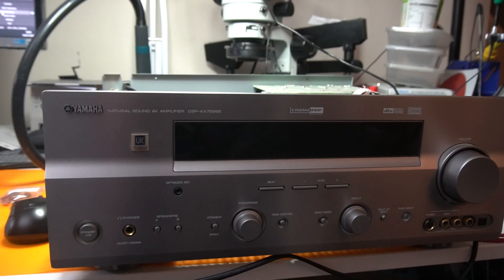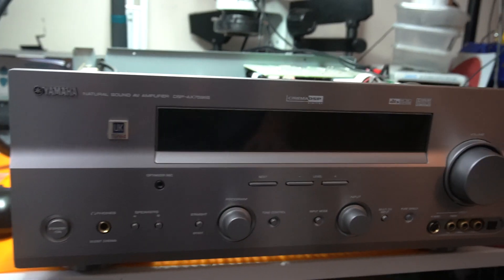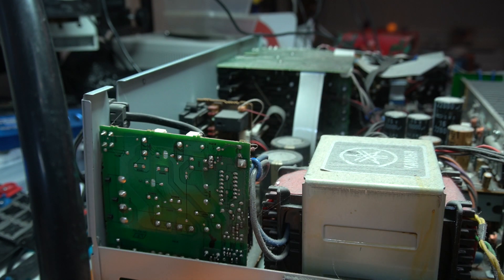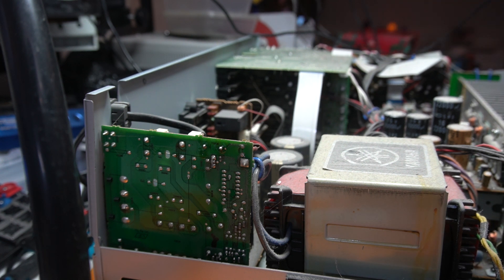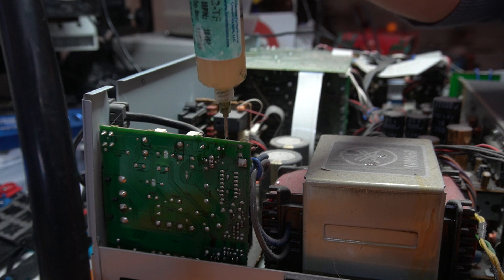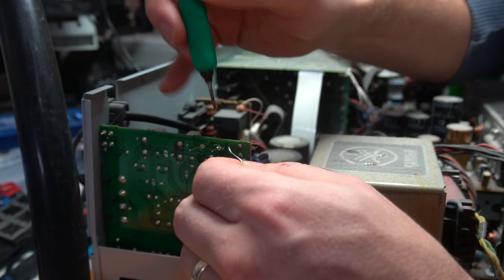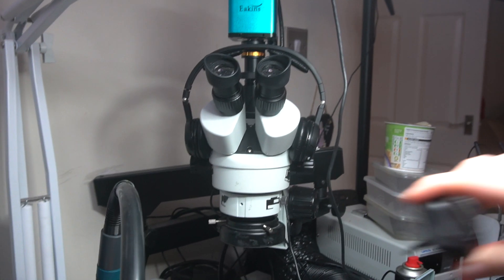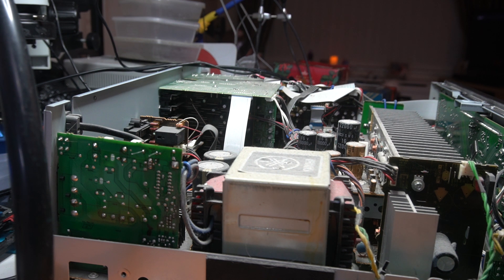Yamaha DSP-AX759SE power amplifier repair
How to replace a capacitor on various Yamaha amplifiers which s a common cause of failure